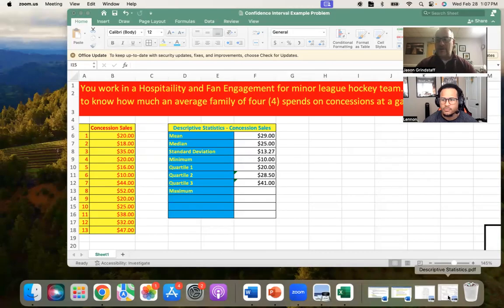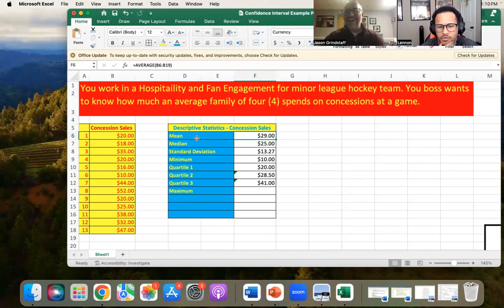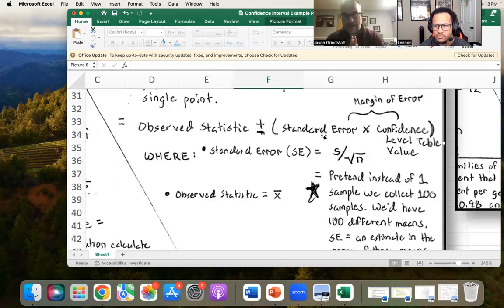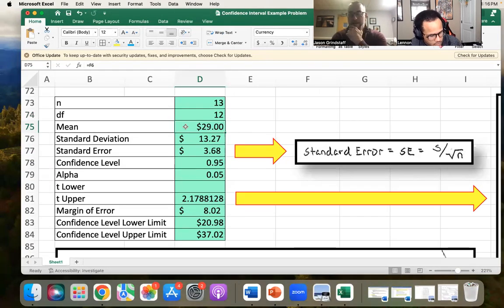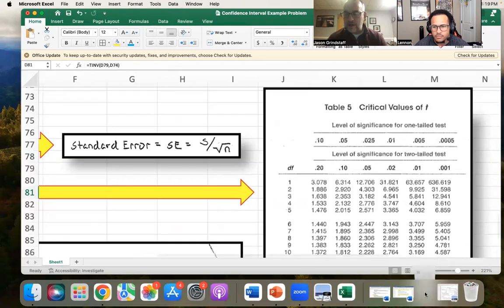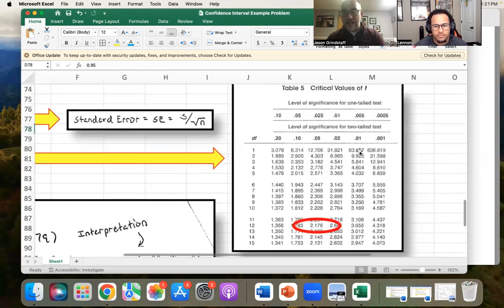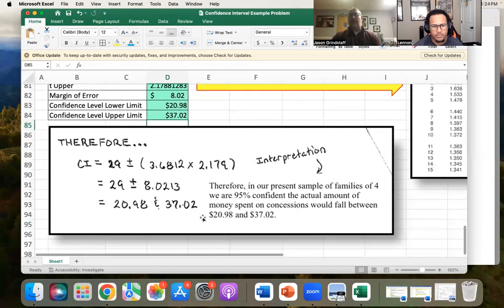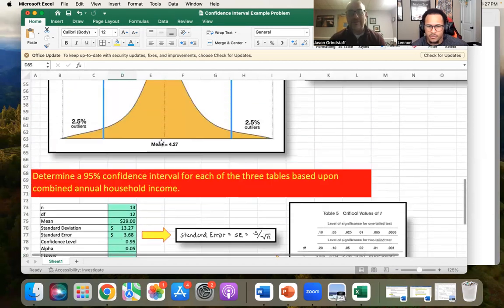Confidence Intervals in Excel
During this video we work through an example problem that shows the steps to better understand, complete, and interpret confidence intervals using Microsoft Excel.